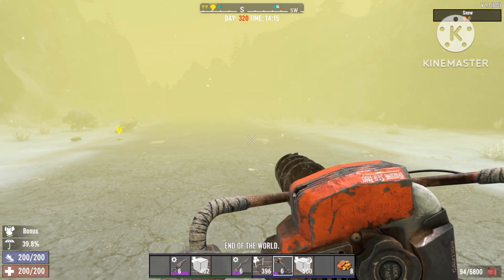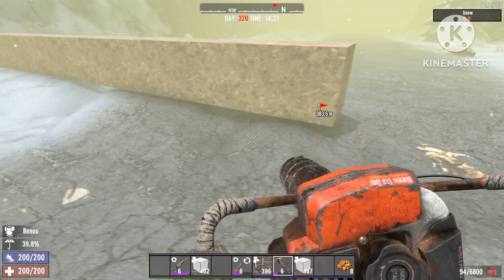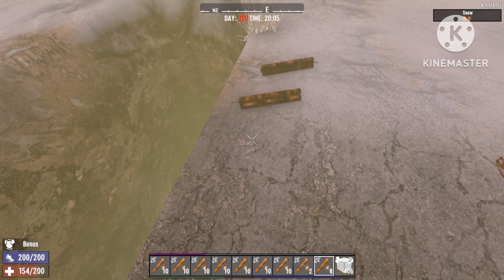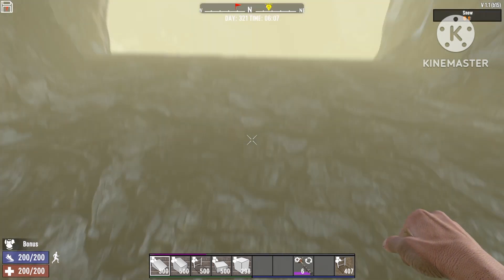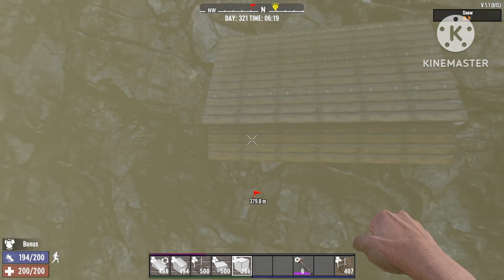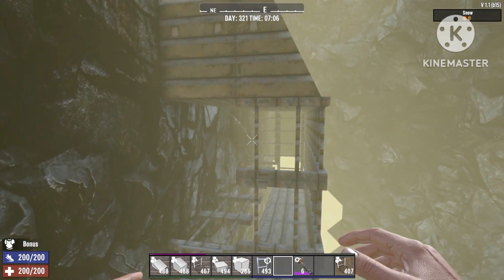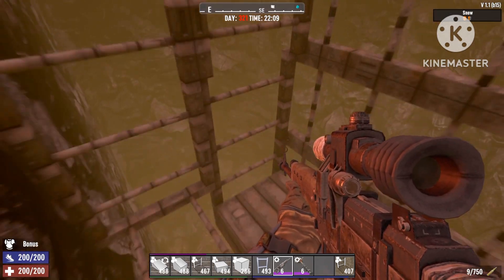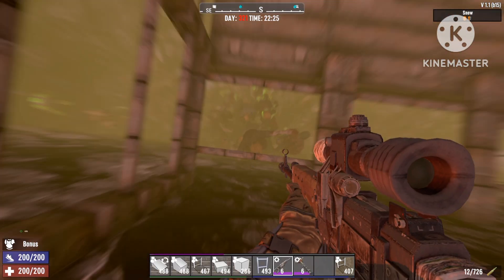7 days to die 1.1 New HUGE exploit!! Dont't miss this one!!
7 days to die 1.1 New HUGE exploit!!

In this video I found a new HUGE never before seen exploit in 7 days to die 1.1! Trust me guys... you don't want to miss this one!